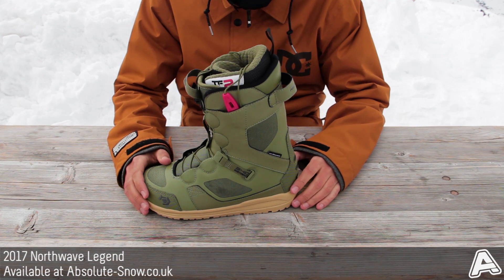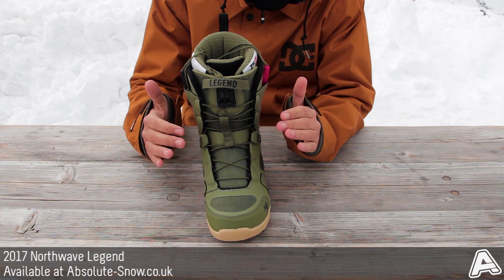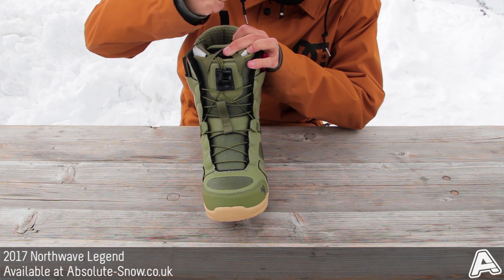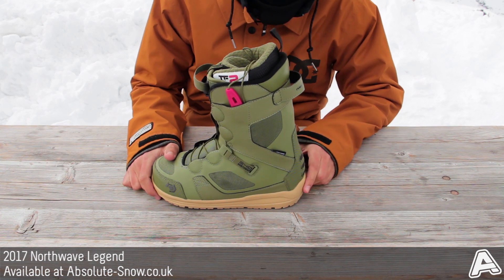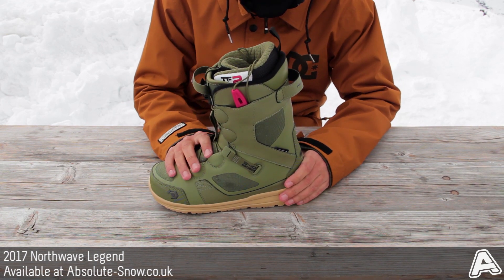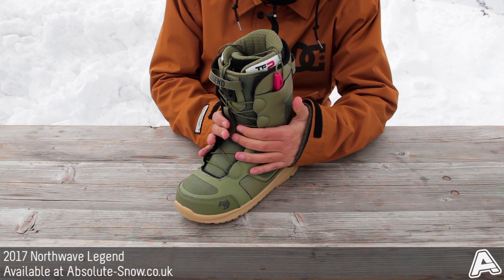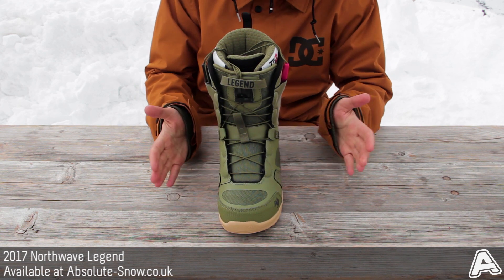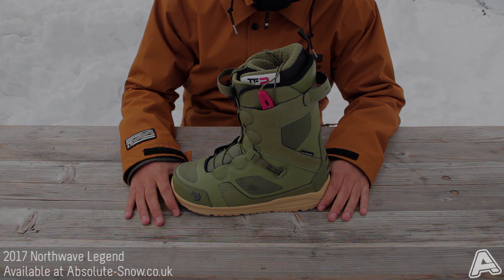2016 / 2017 | Northwave Legend Snowboard Boots | Video Review